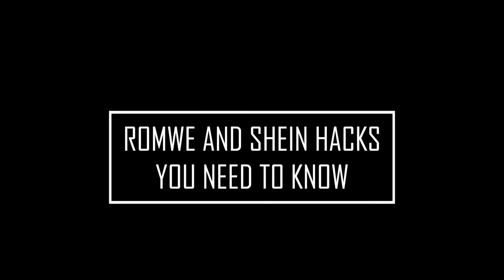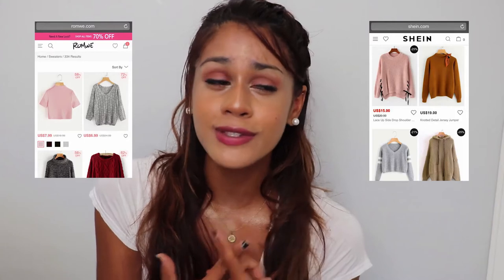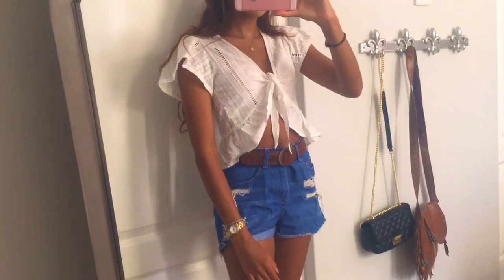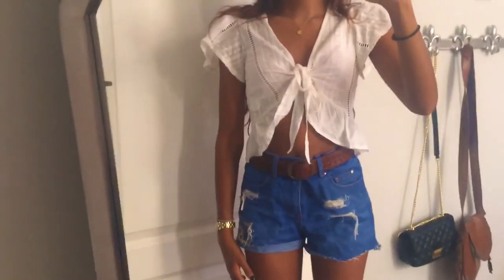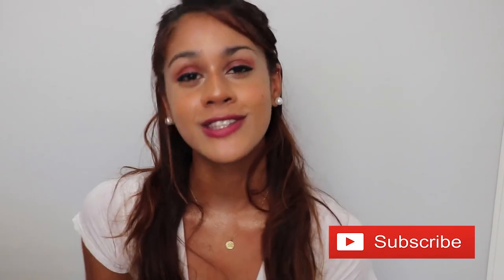ROMWE/SHEIN HACKS & TIPS YOU NEED TO KNOW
A GUIDE TO ROMWE AND SHEIN!
COMMENT your favourite hack! :)
I've used years of personal experience from shopping on these sites to come up with these exclusive hacks for you guys! :)